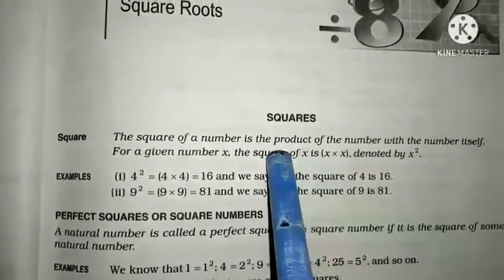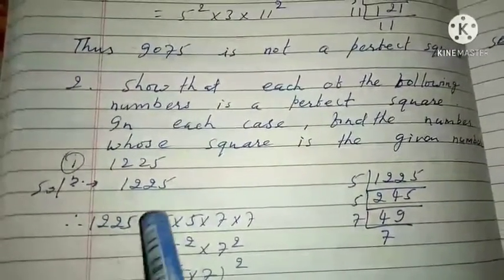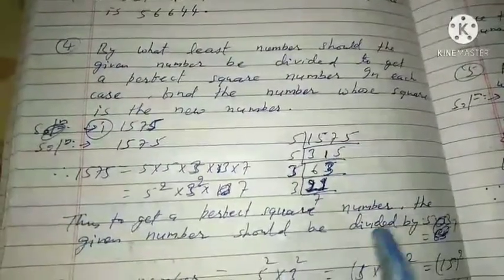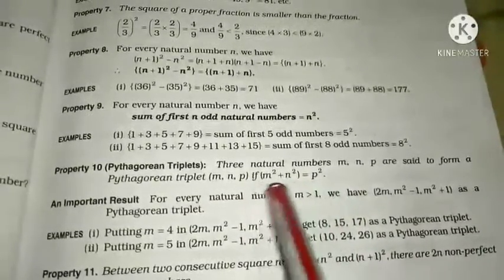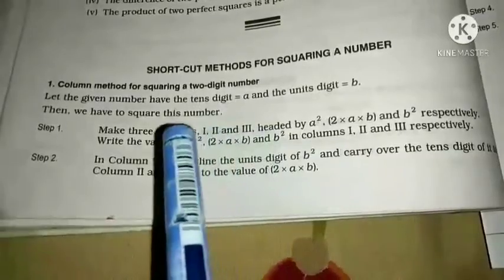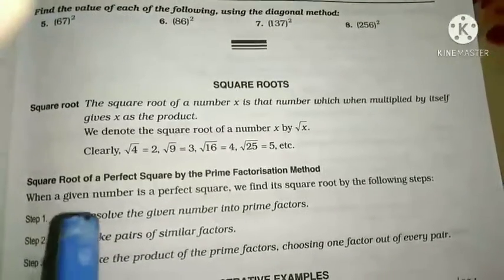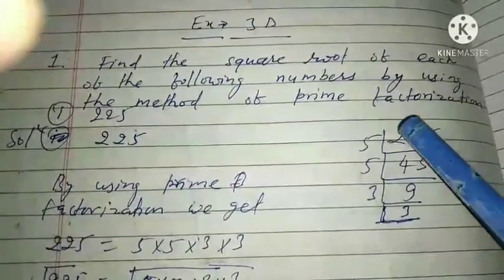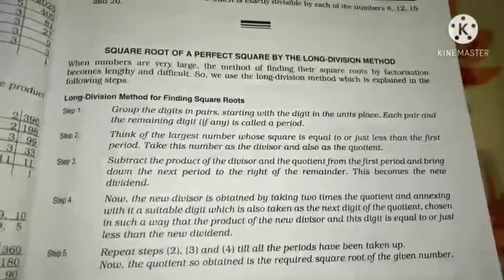Class 8, Mathematics, Chapter 3, Square and Square Roots...